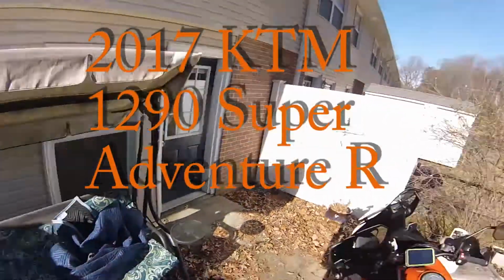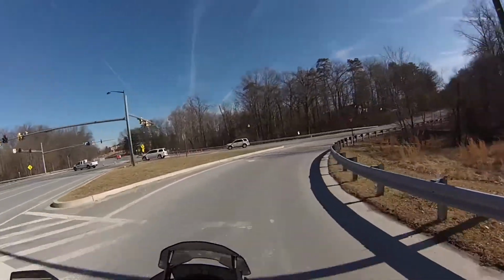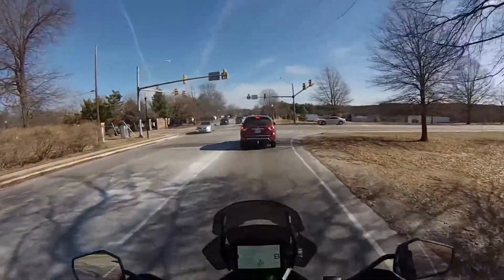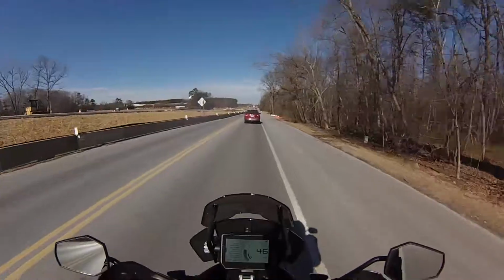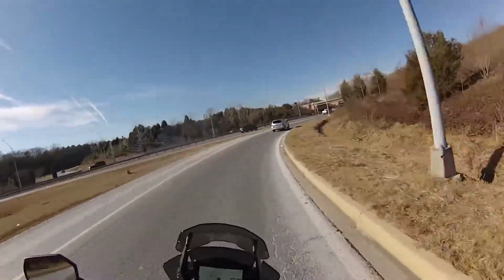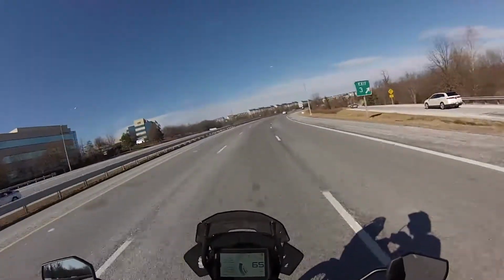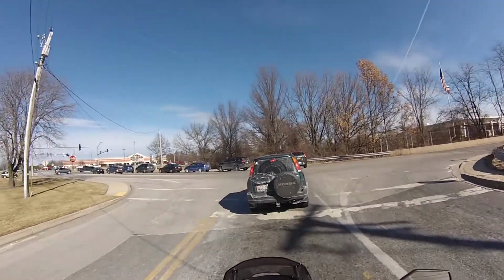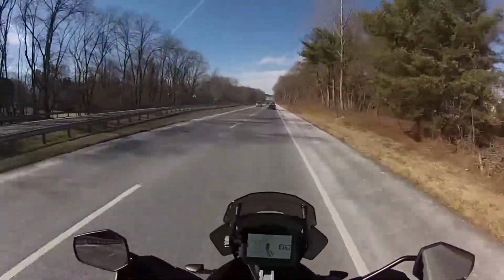2017 KTM 1290 Super Adventure R - FIRST RIDE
Day 1 of the Government Shutdown

1290 SA R Heated Grips

Sena 20S EVO Bluetooth Headset

Life Proof phone Bar Mount

Sena Gopro

Thanks, Ellicott City Motorsports for the great Deal!!